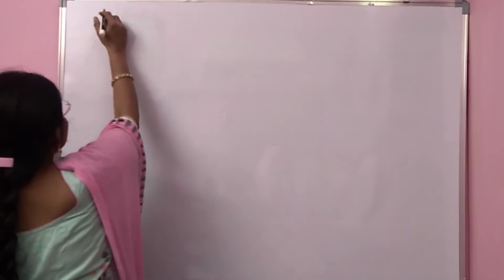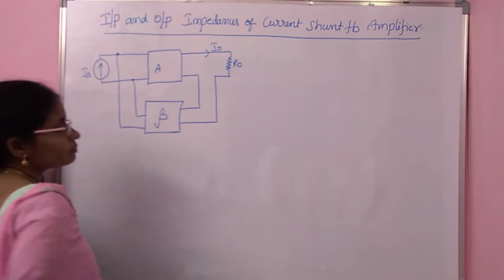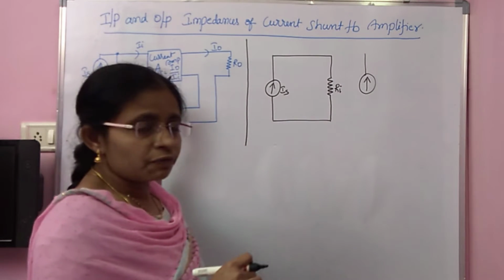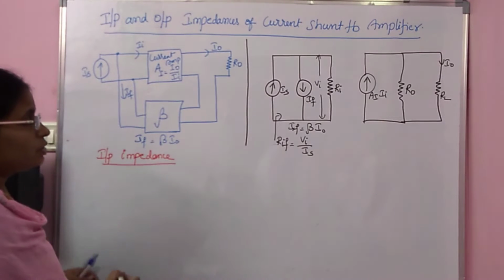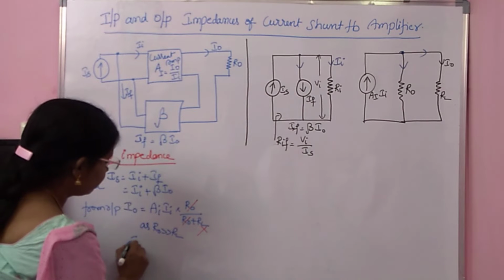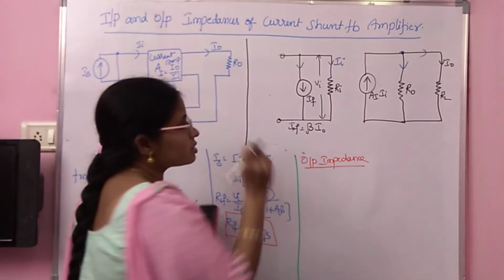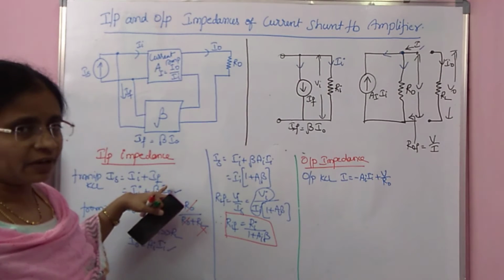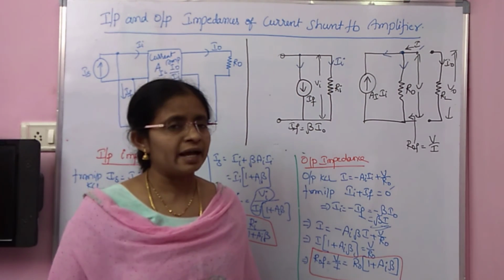Input and Output Impedances of Current Shunt Feedback Amplifier